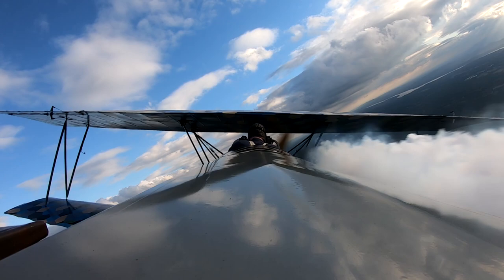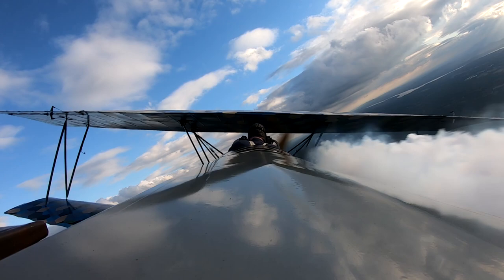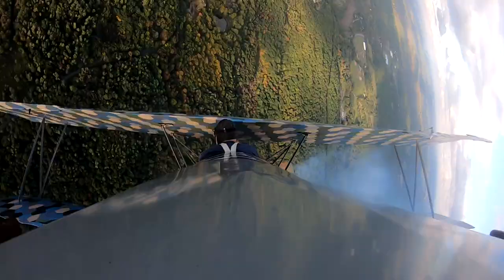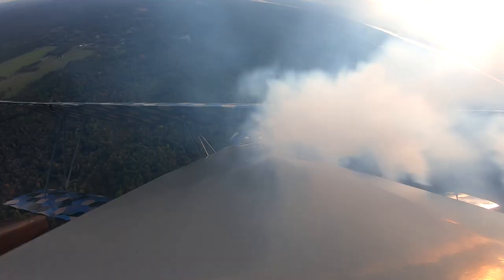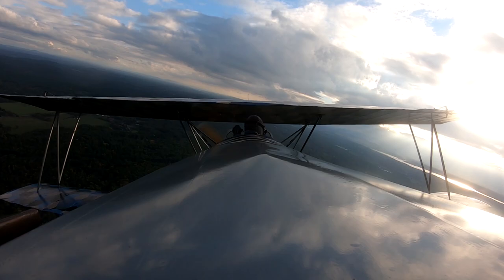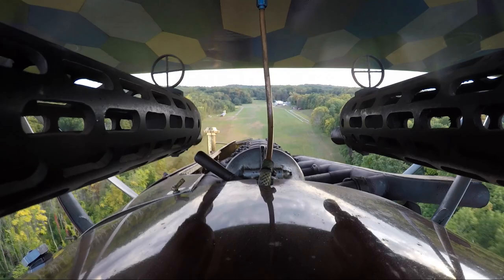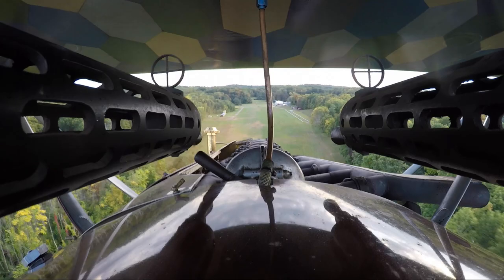Flying the Fokker DVII with Ken Cassens | Old Rhinebeck Aerodrome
Pilot and mechanic Ken Cassens discusses what it's like to fly the Aerodrome's Fokker DVII.

Video by Michelle Locke